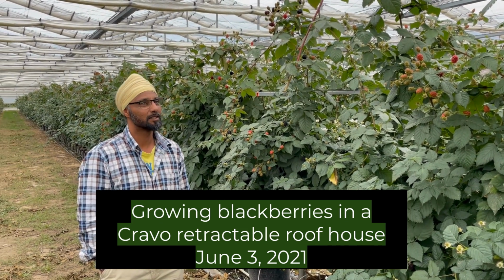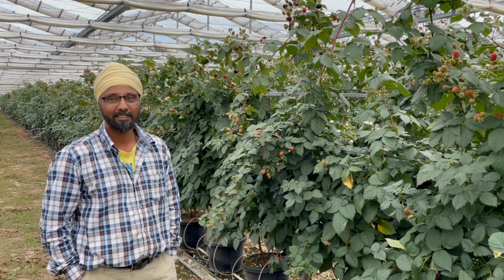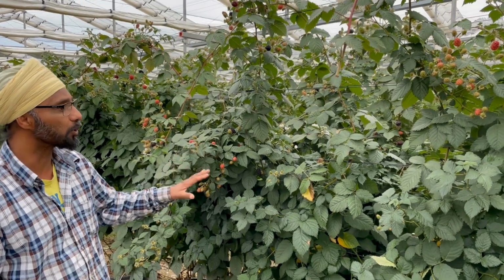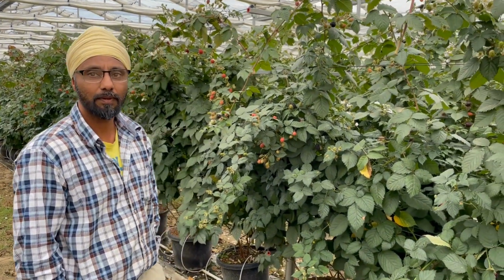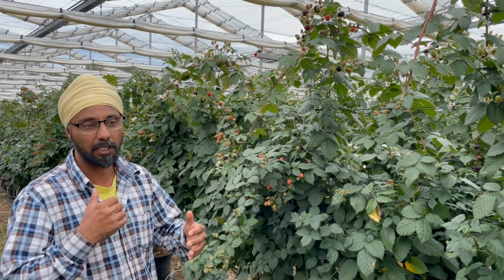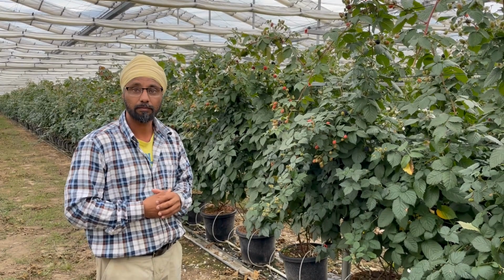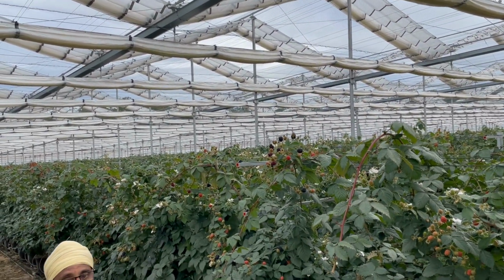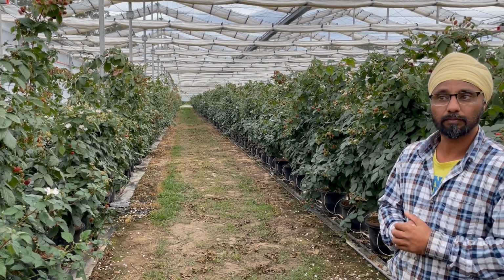Growing Elvira blackberries in a Cravo retractable roof house, Coffs Harbour, Australia, June 3, 202